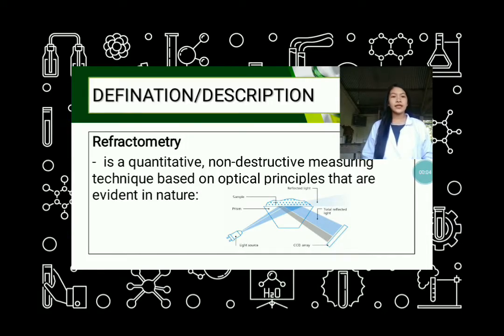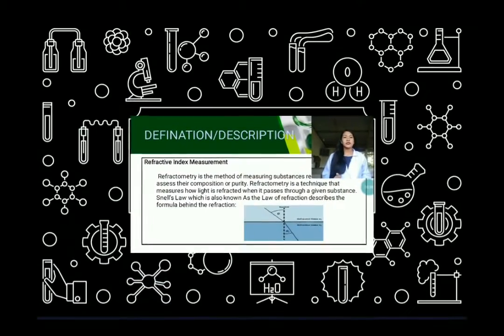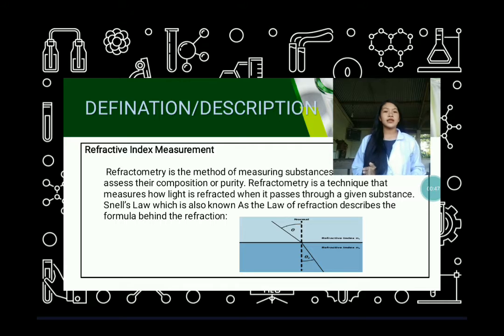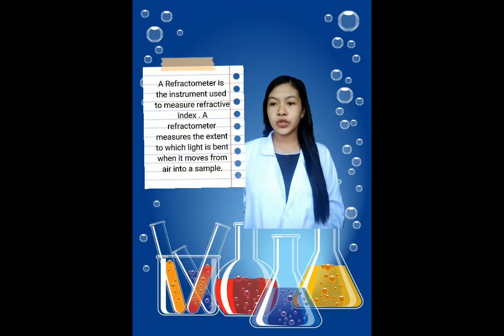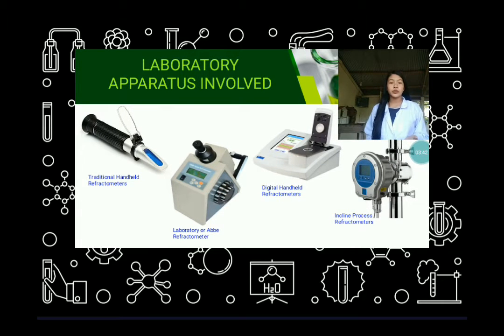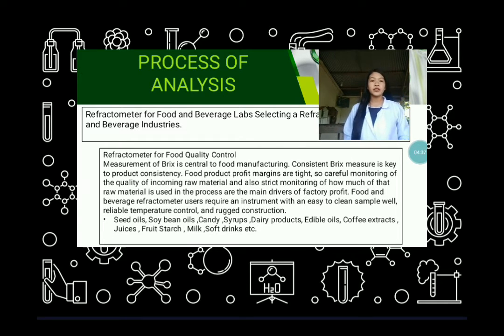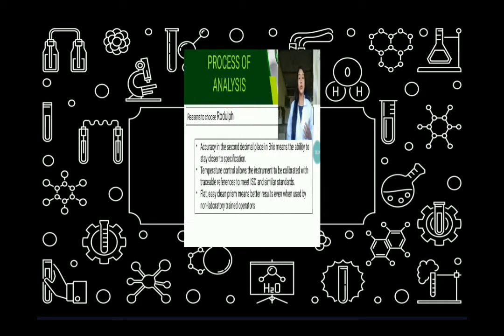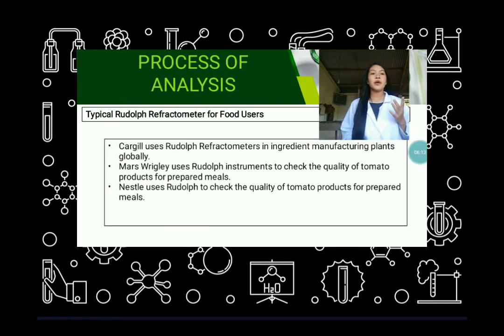MFO chemistry reporting